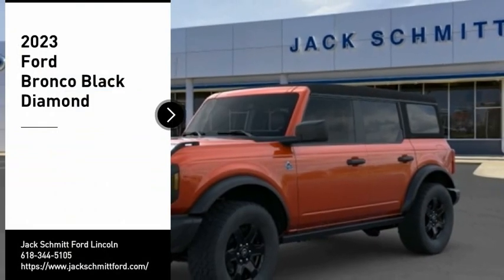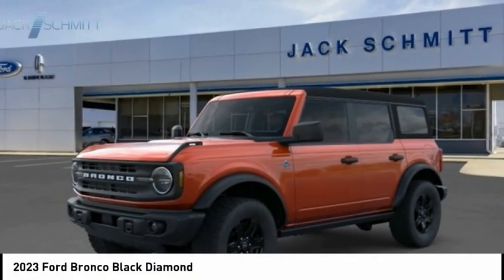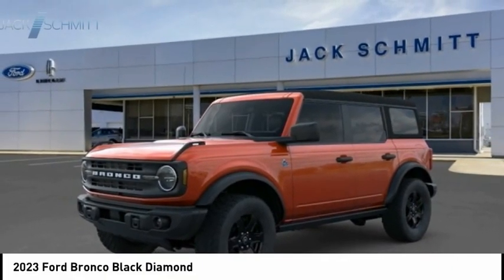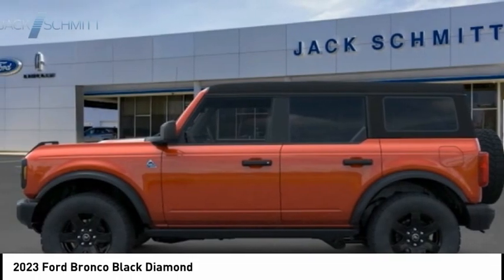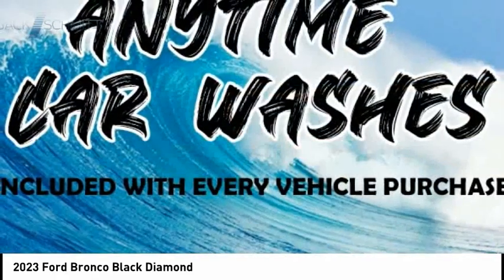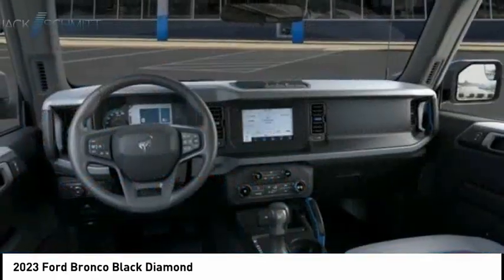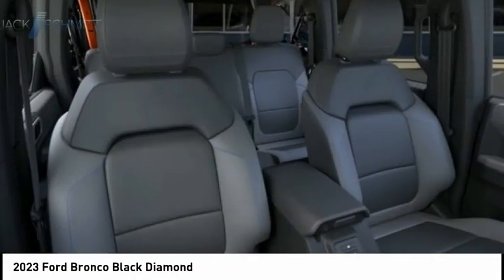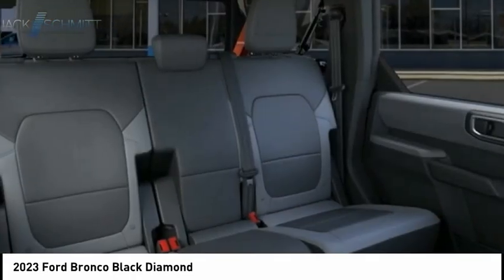2023 Ford Bronco PP167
2023 Ford Bronco Black Diamond

Looking for the right vehicle? Today could be your lucky day. this 2023 Ford Bronco could be yours.